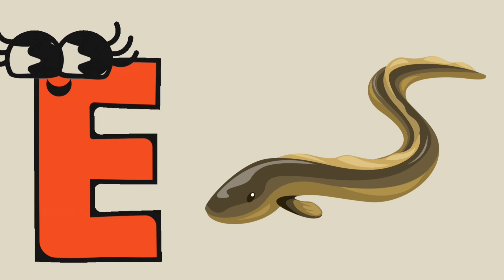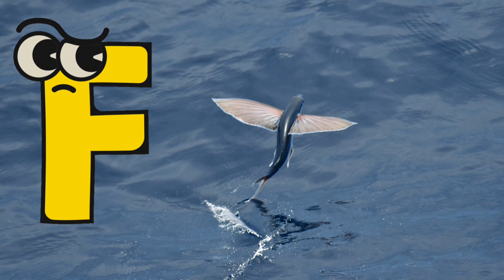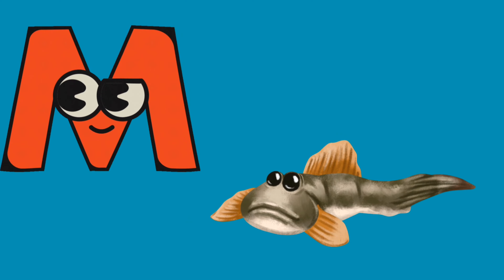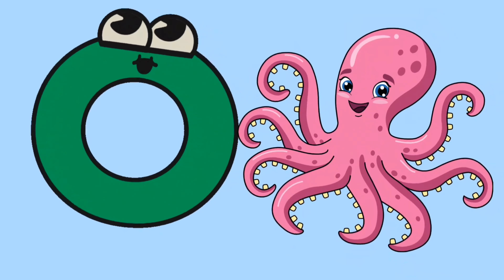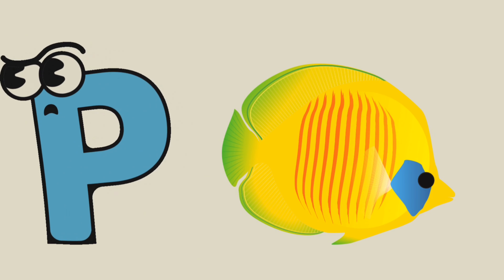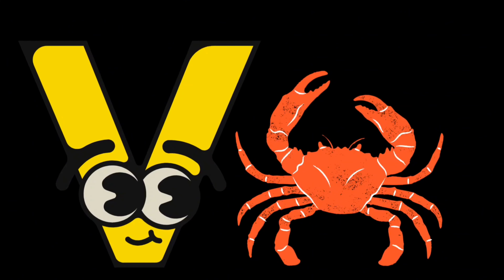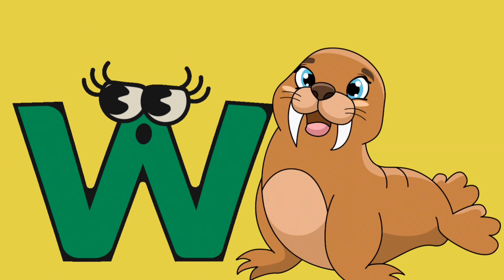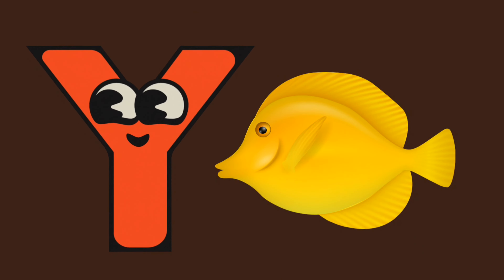Learn Alphabet with Sea Animals | ABC Alphabet Phonic Song with Sea Animals Animals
Dive into the fascinating world of aquatic animals with our exciting "A to Z Aquatic Animals" video, specially crafted for curious kids! 🐠🦑Join the adventure as we explore the colorful and fascinating lives of sea creatures, from the playful dolphins flipping in the waves to the graceful turtles gliding through the ocean.
This educational and entertaining video will take your little ones on a journey through the alphabet, introducing them to the wonders of the aquatic world. From the smallest isopod to the grandeur of the humpback whale, each letter brings a new and exciting aquatic adventure for kids to enjoy and learn from. 🌊🦑🐬 Dive into the fun, and let the alphabet come to life beneath the waves! 🐠✨

sea animals for everyone in english